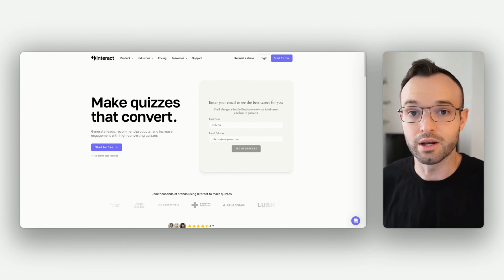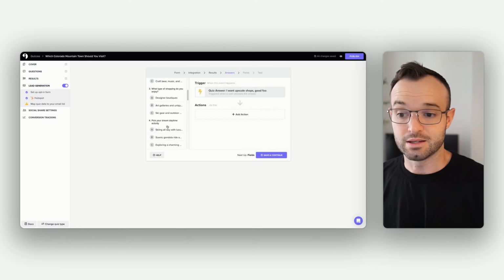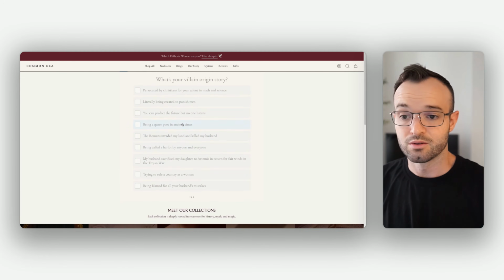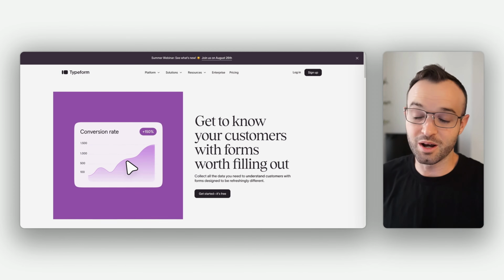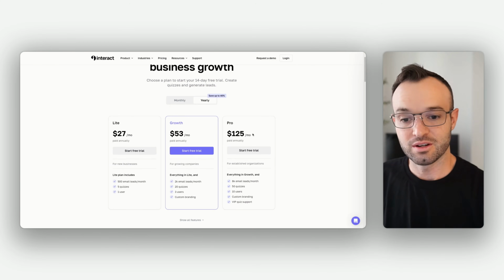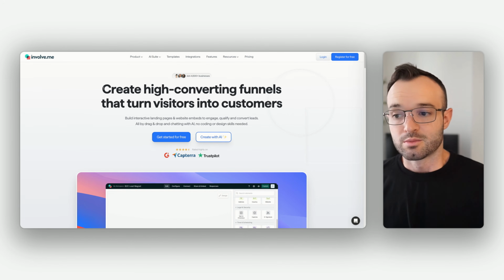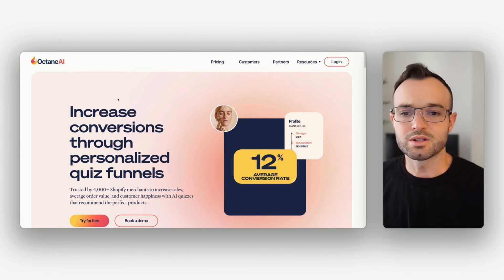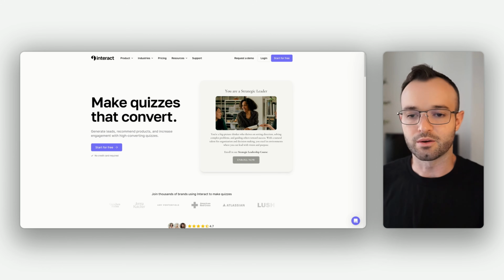The 8 Best Lead Generation Quiz Builders in 2025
This is a review of the top 8 best lead generation quiz softwares for 2025. We go in-depth on every platform, when each is best, and how to use each one.